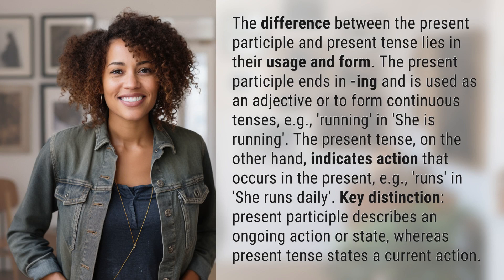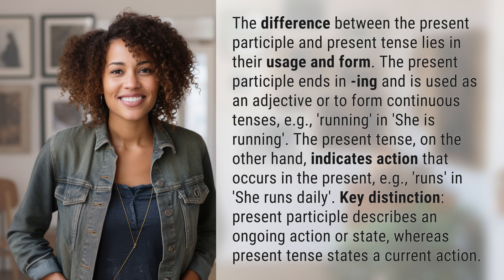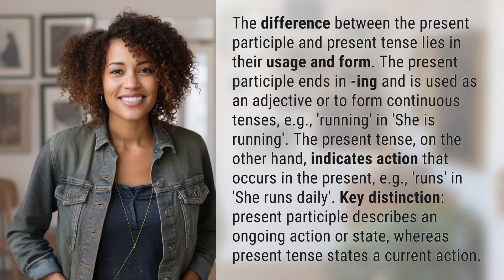What is the difference between present participle and present?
Present Participle vs. Present: Understanding the Key Differences 👉 Participle vs. Present 👉 Learn the distinction between the present participle and present tense, with examples and explanations to help you grasp the nuances of each.

Laura S. Harris (2024, March 12.) What is the difference between present participle and present?
    🌐 AskAbout.video